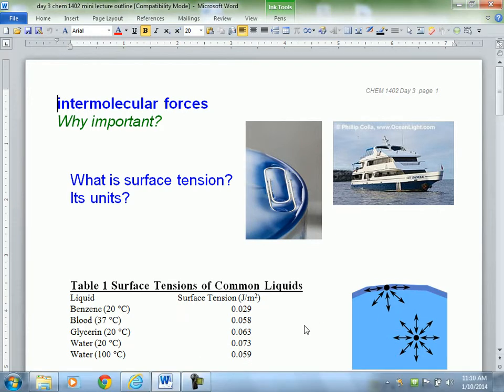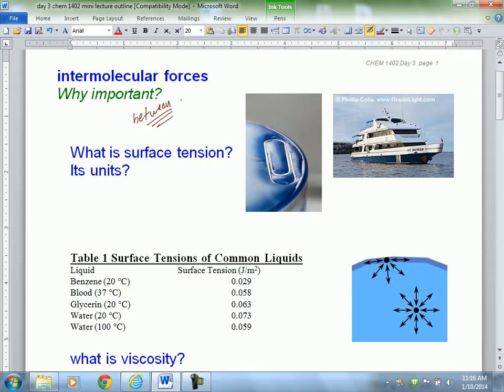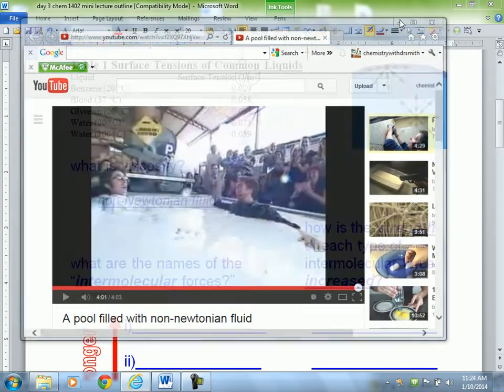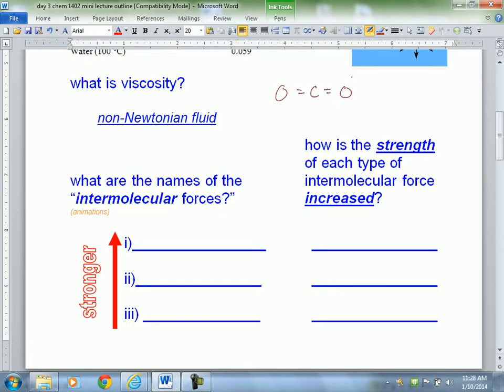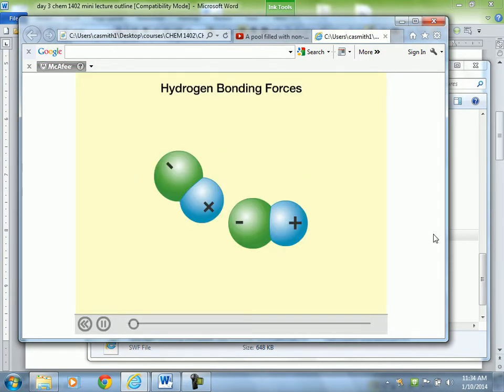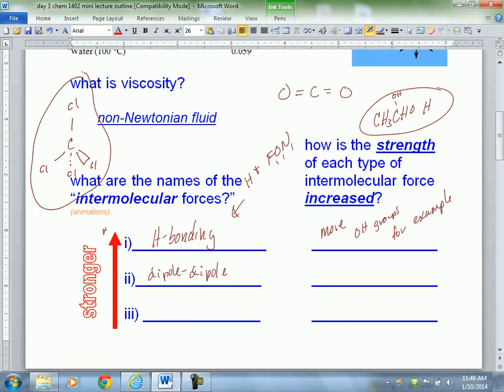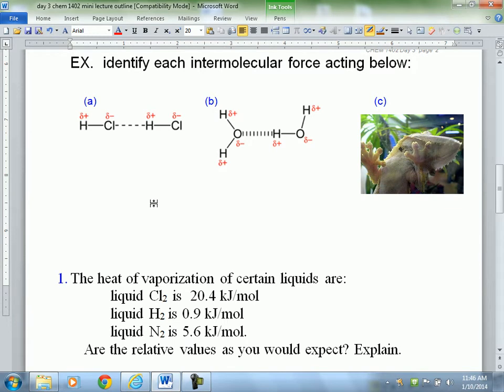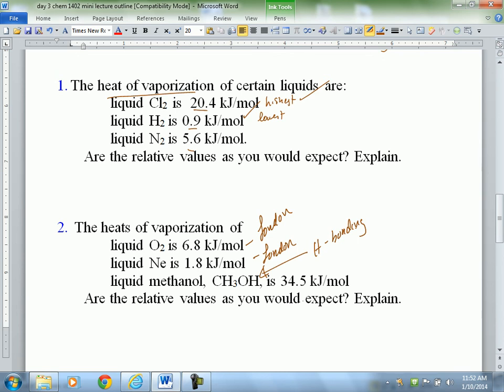chem 1402 day 3 spring 2014